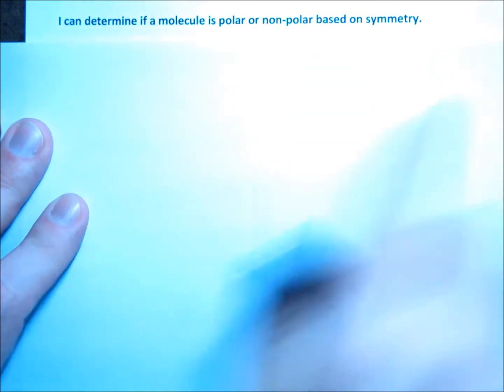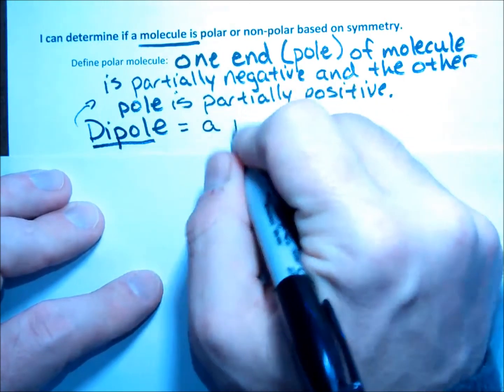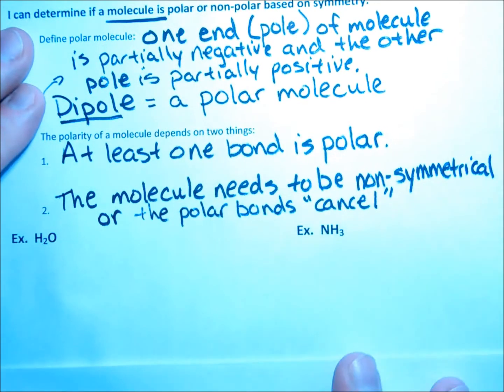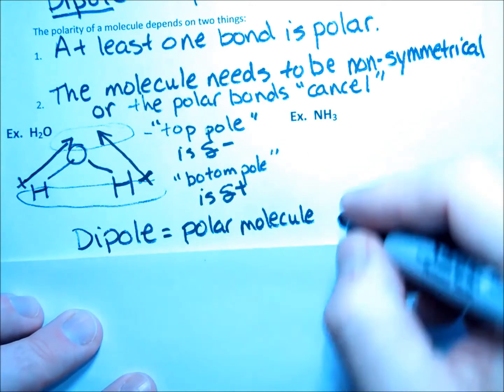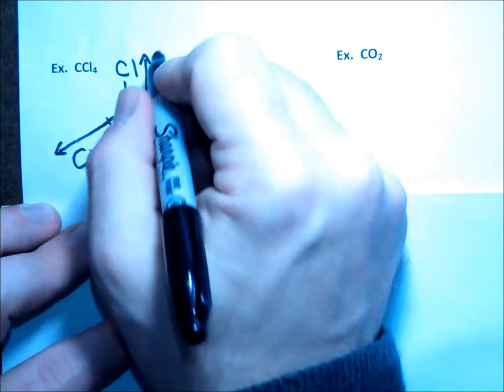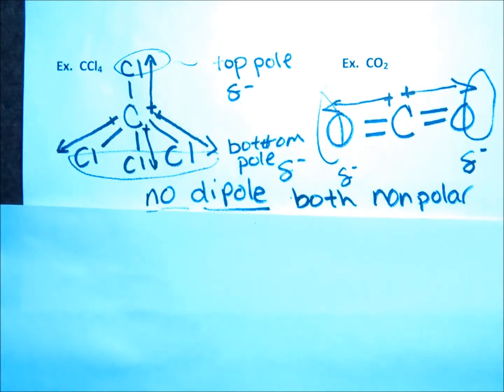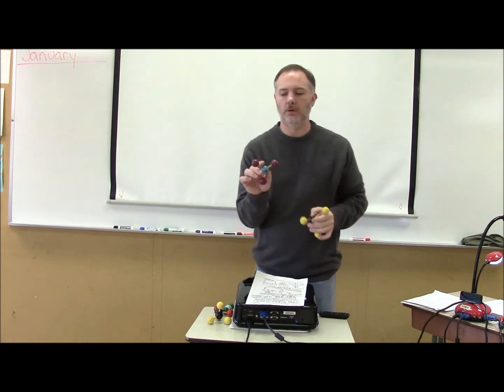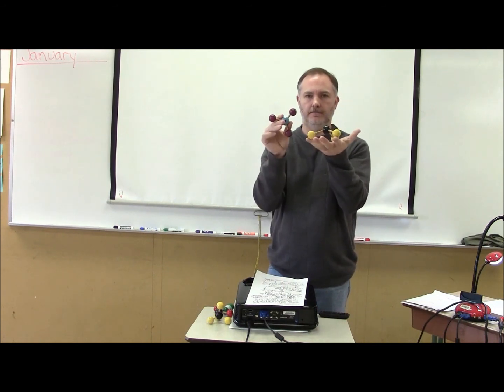Polar v Nonpolar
Mr. Benson illustrates the difference between a polar and nonpolar molecule.